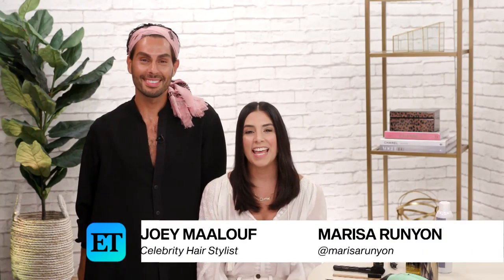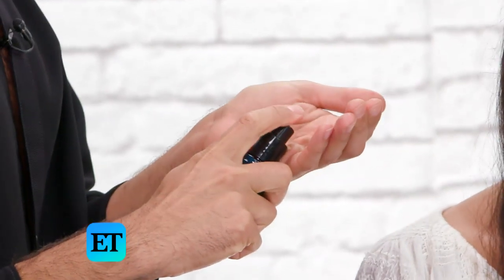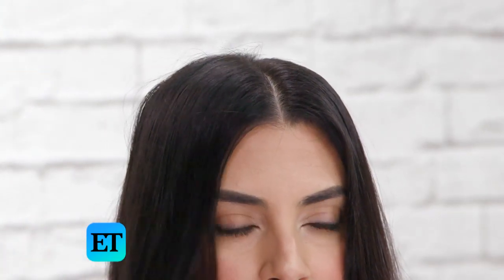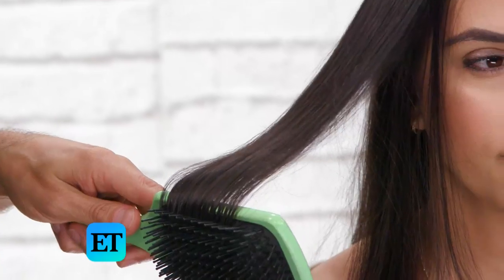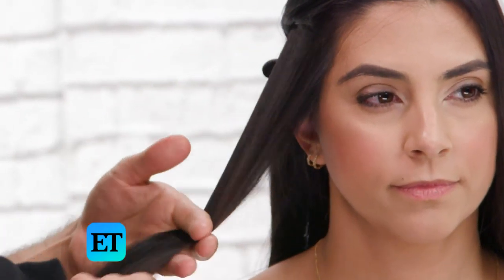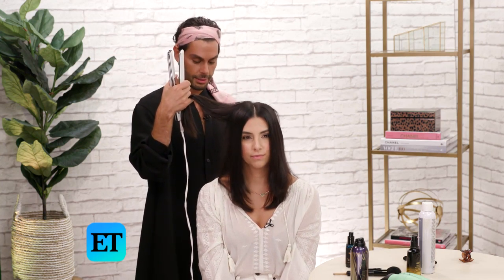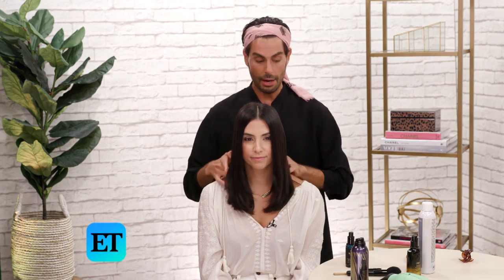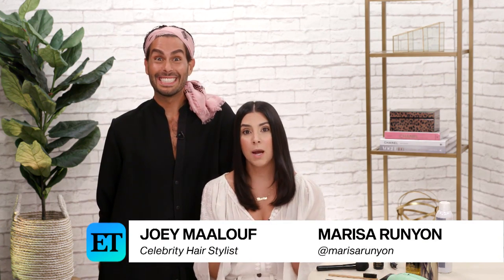How To Get The Most Perfect Sleek Hair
Celebrity hairstylist and makeup artist (and co-founder of The Glam App) Joey Maalouf show us how to achieve the super sleek and straight look.